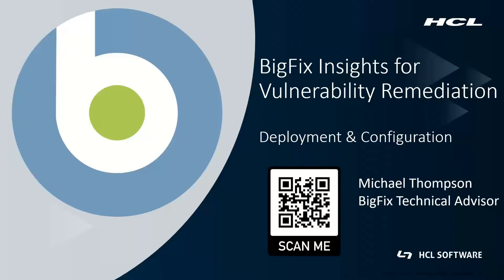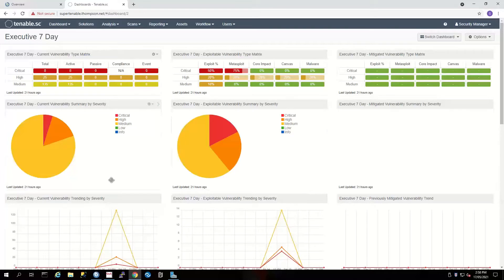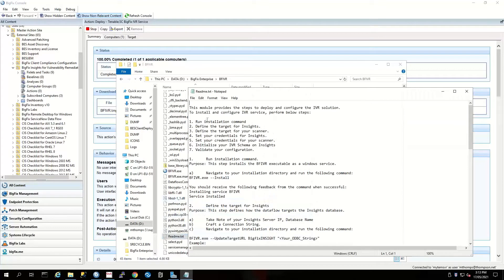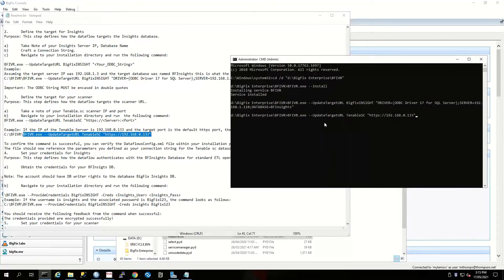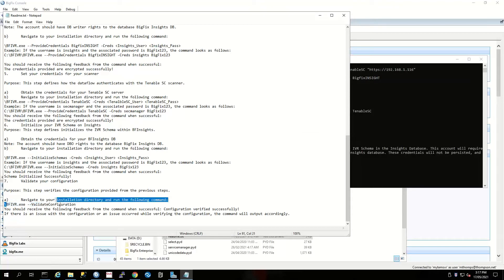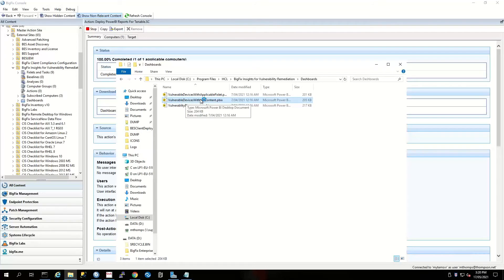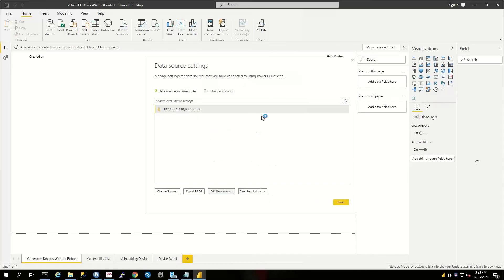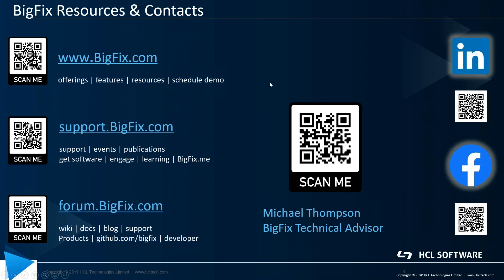BigFix Insights for Vulnerability Remediation - Deploy and Configure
This video takes us through the installation and configuration of BigFix Insights for Vulnerability Remediation